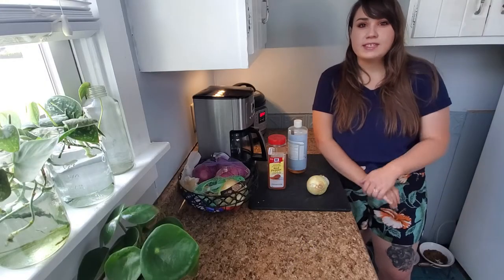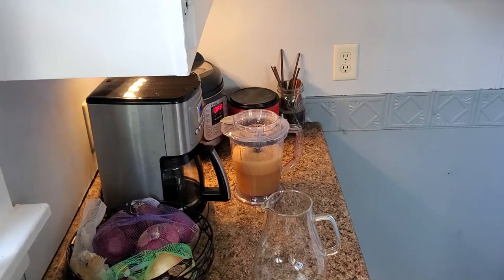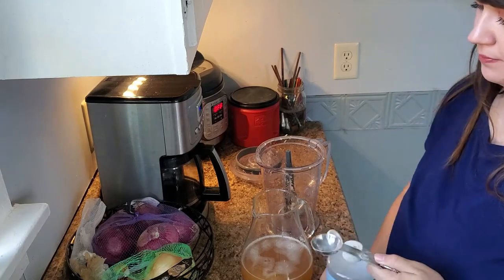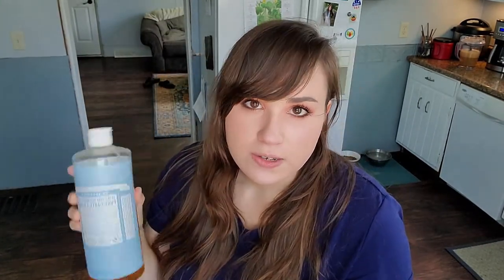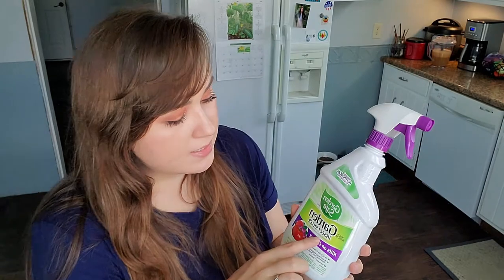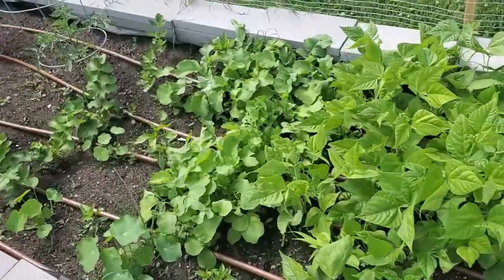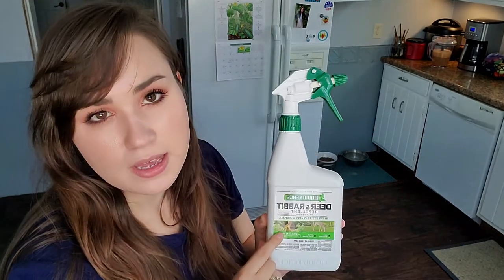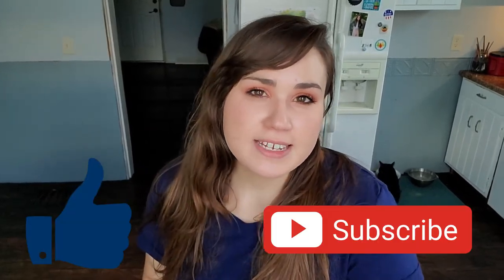Natural Ways & Products to Control Pests in the Garden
Hello,

In today's video I talk about how to control pests in the garden. What are some ways that you deal with pests?

Dyna-Gro NEM-008 Neem Oil, 8 Ounces

Bonide - Ready to Use Neem Oil, Insect Pesticide for Organic Gardening

Garden Safe Brand Multi-Purpose Garden Insect Killer, Ready-to-Use, 24-Ounce

Liquid Fence 32 oz. Ready-to-Use Deer and Rabbit Repellent